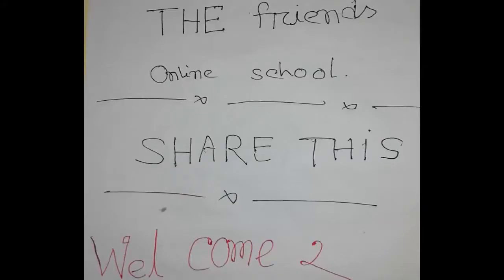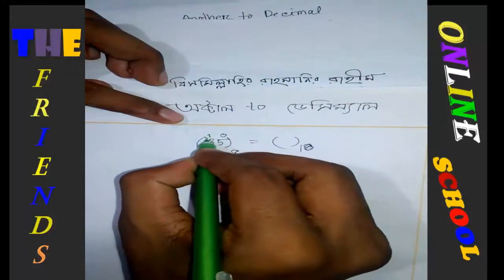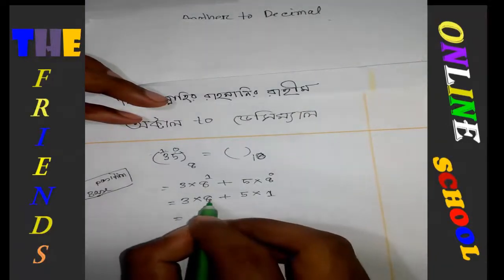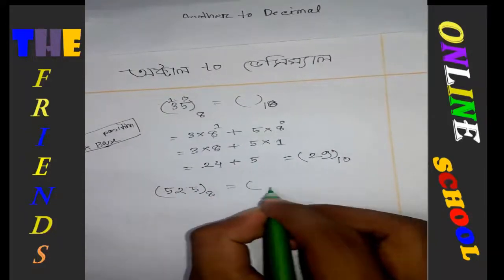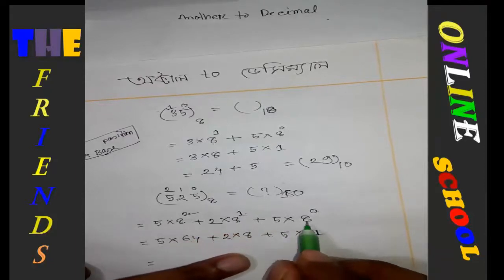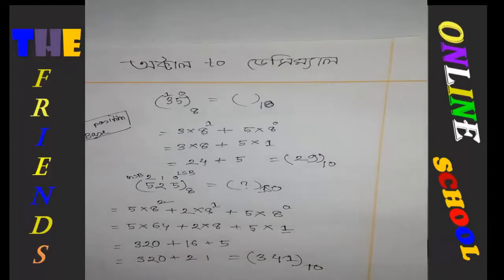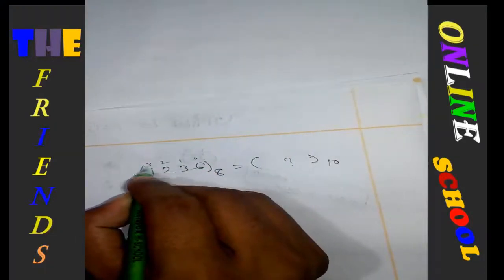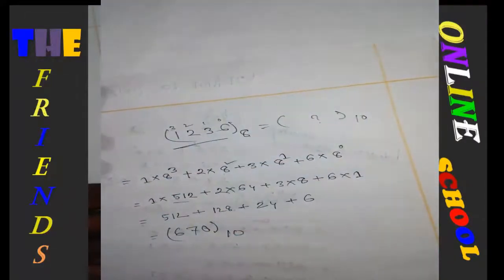অক্টাল থেকে ডেসিমাল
Decimal to decimal to
 hex octal conversion